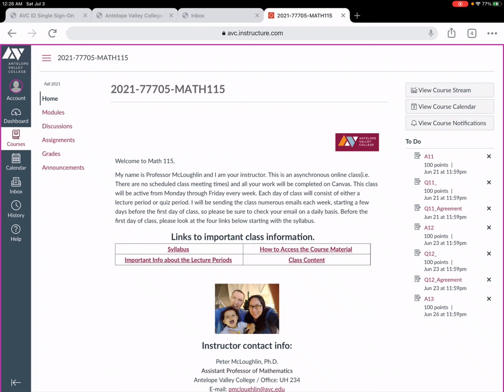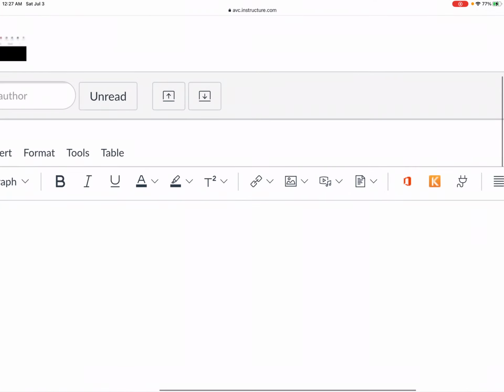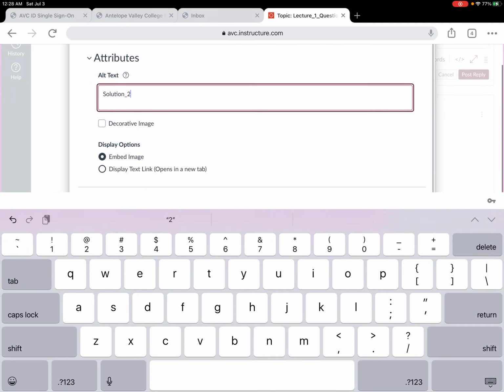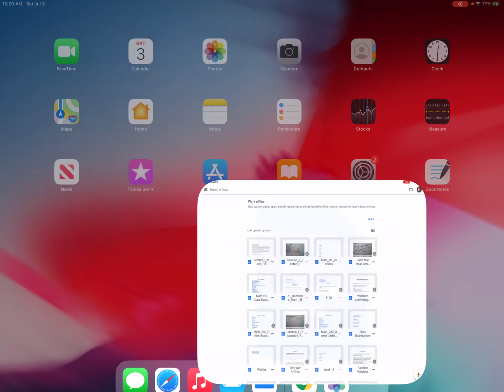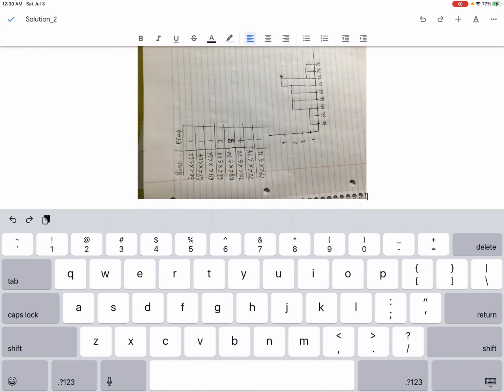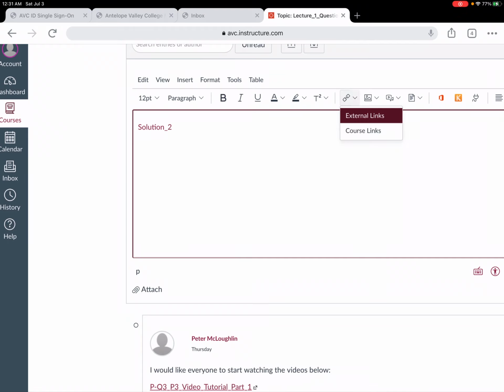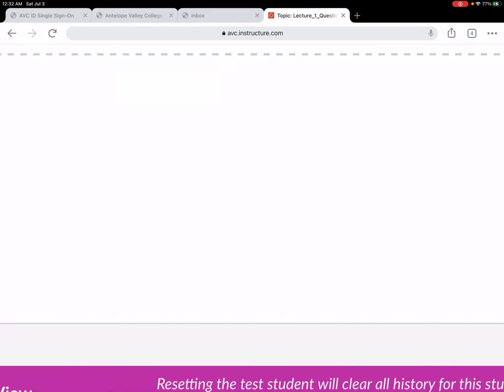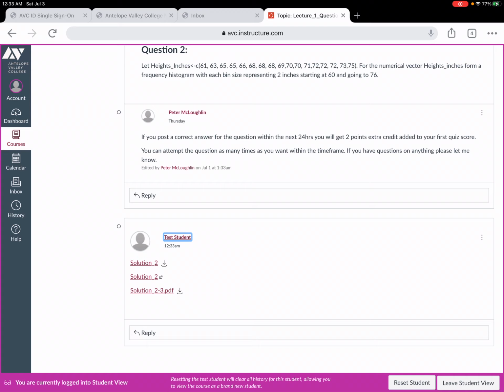How_to_Participate_During_the_Lecture_Periods